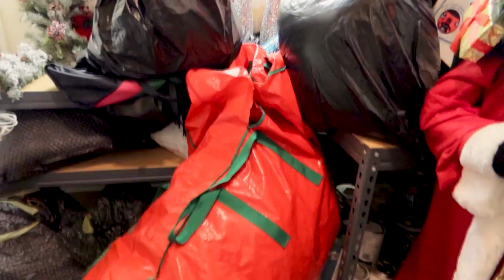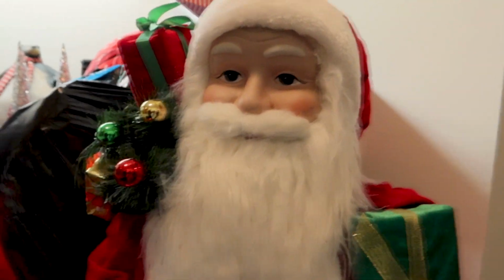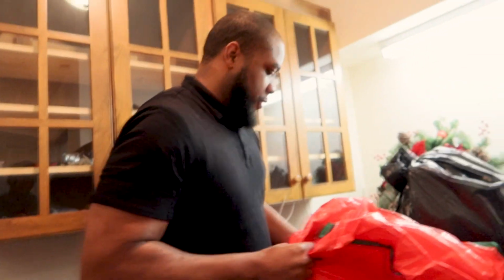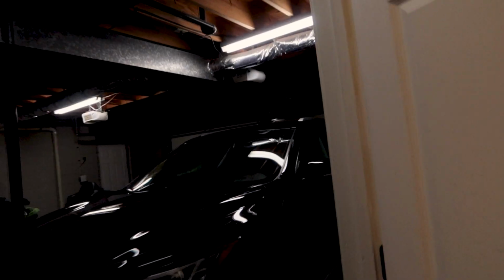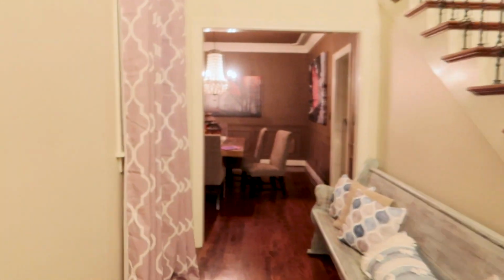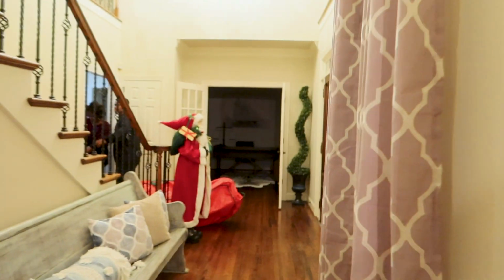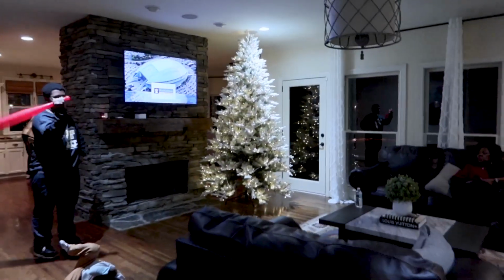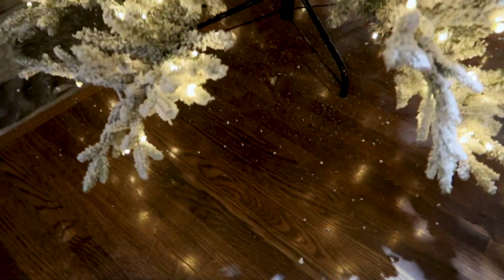DECORATE WITH ME CHRISTMAS 2021 | MERRY CHRISTMAS | tree and home decor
Hey Lovies,
MERRY CHRISTMAS! Today it’s a Christmas decorate with me and my family for the holidays! I love these Christmas decor ideas in this video! I opted for 3 trees this year and I just love Christmas tree decorating. Hope these decorating ideas get you excited for next year.

This day in my life and Christmas decorating 2021 made your Christmas Day a little brighter! Save and share with a friend!